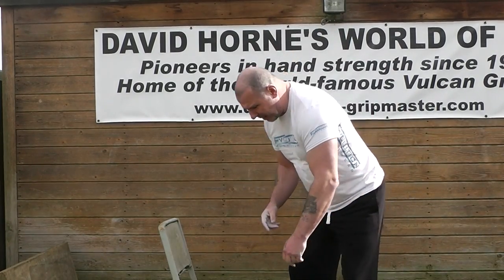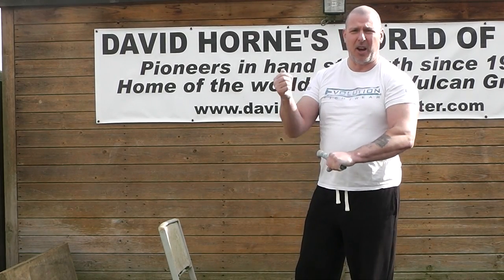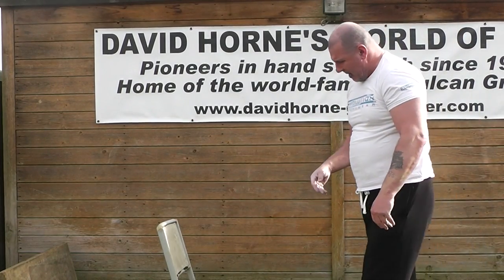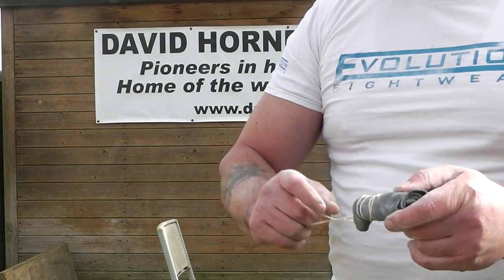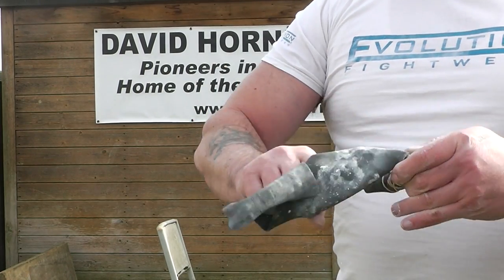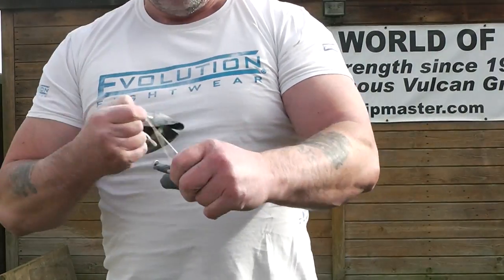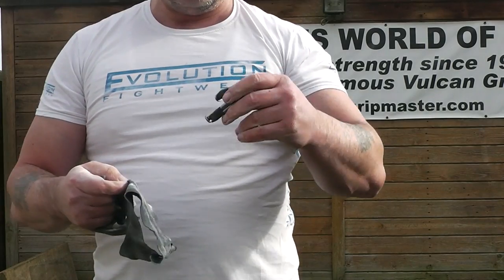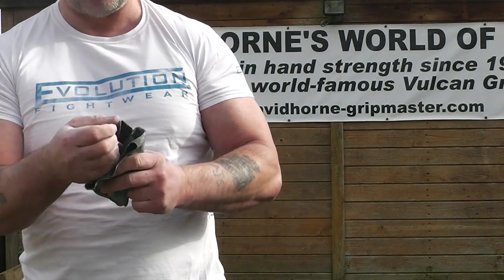5 pairs of 6 inch nails bent in 57sec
5 pairs of 6 inch nails bent in 57sec